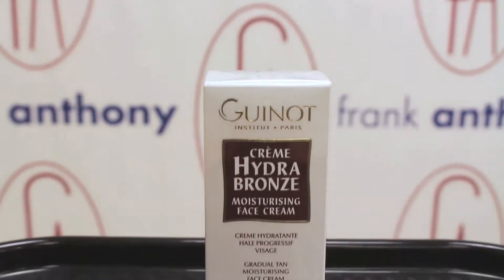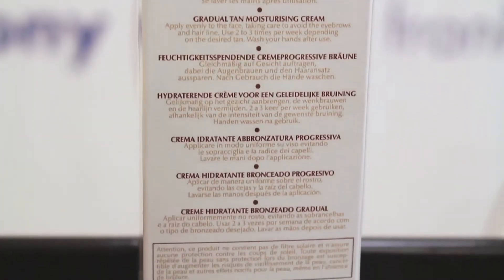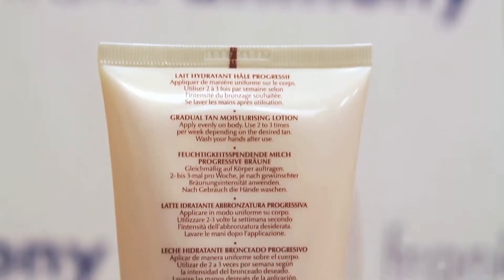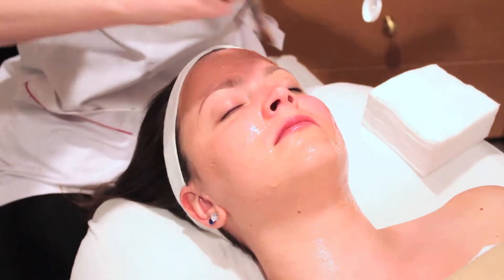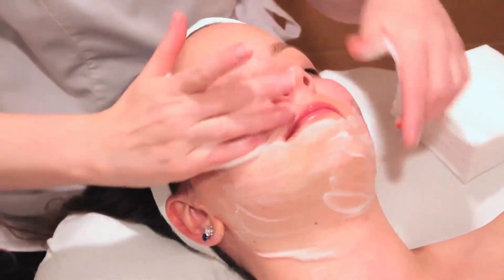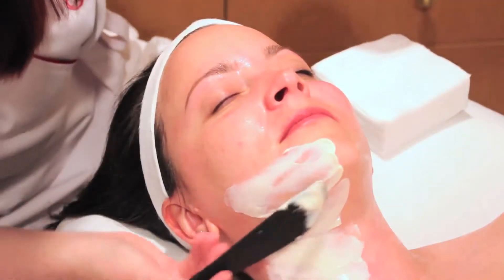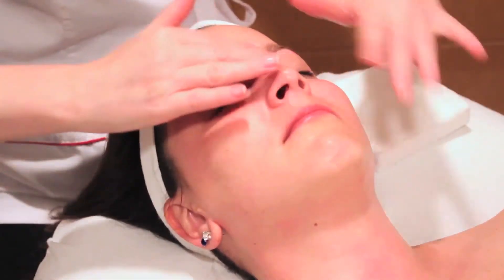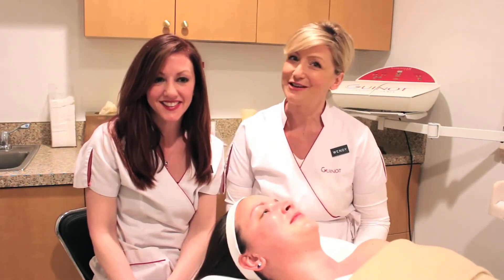GUINOT HYDRA BRONZE AND BEAUTE NEUVE FACIAL - FRANK ANTHONY SALON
Wendy and Jodi are back in the Frank Anthony Spa to describe two of their favorite products, Guinot Hydra Bronze Face Cream and Body Lotion. Then they demonstrate one of our many facials, the Guinot Beaute Neuve Facial.

For more info on our salon & our salon services, please visit our